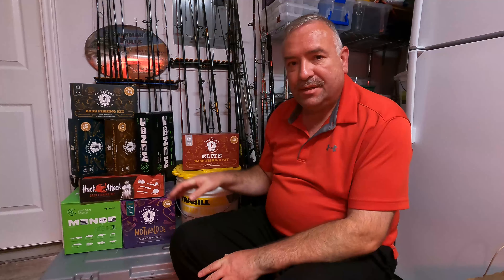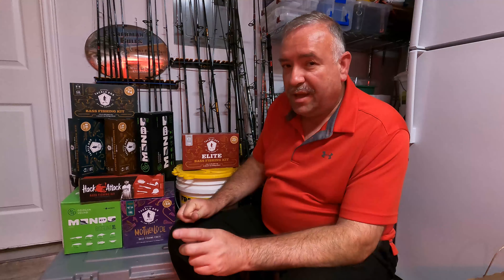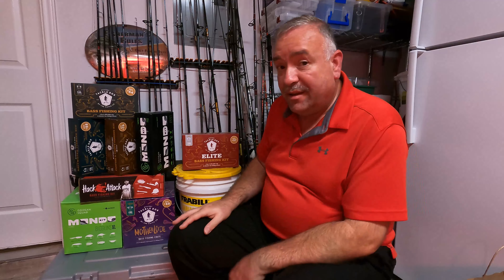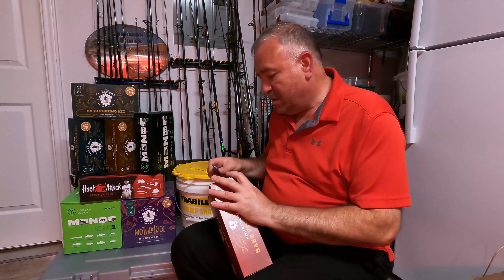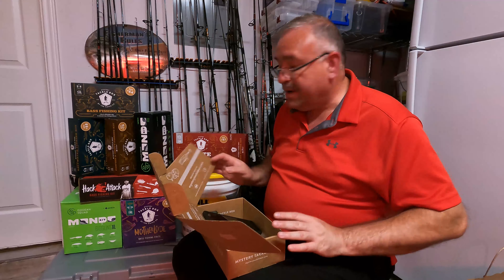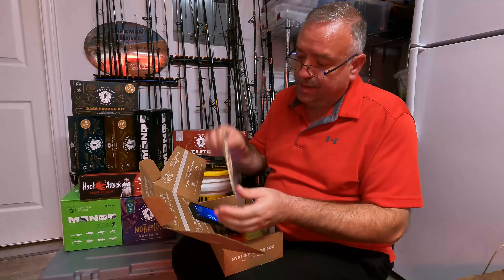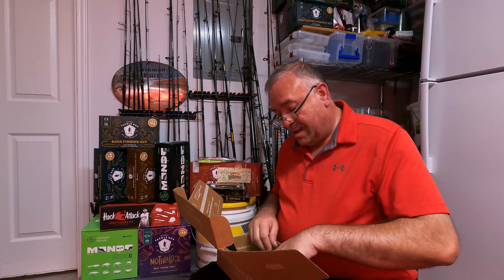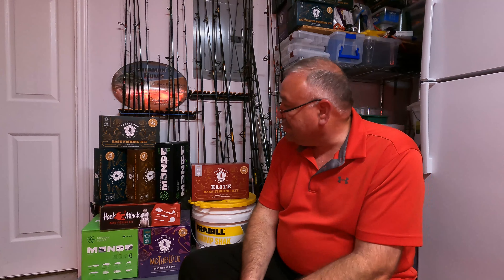Mystery Tackle ELITE! Bass Box 97 Reveal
This is our second ELITE box. I believe we can expect some pretty awesome bates in this box. I am seriously thinking if I should put a giveaway together but not too sure yet.